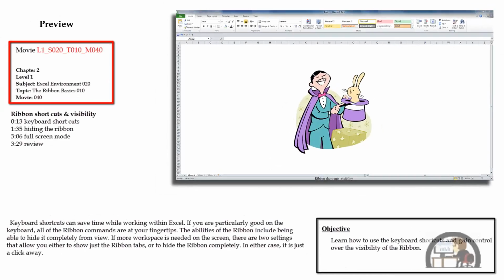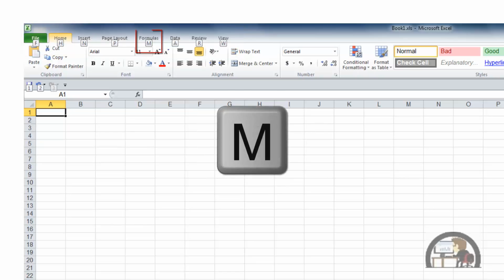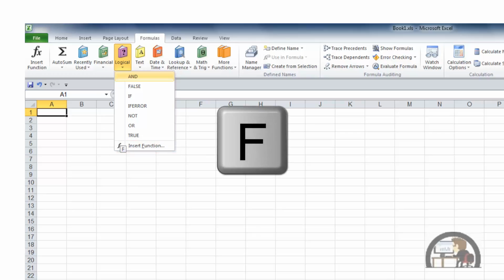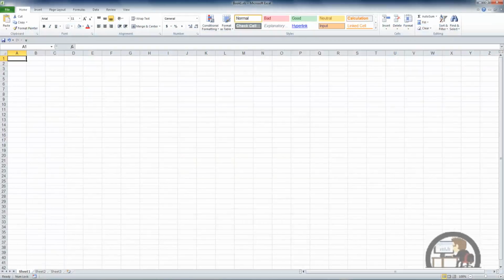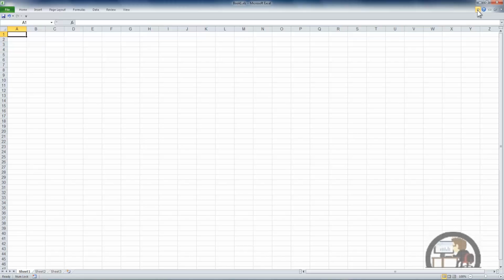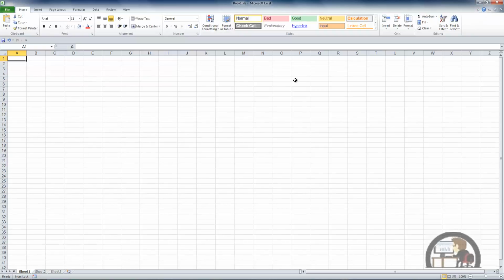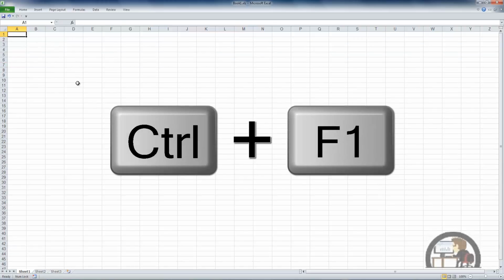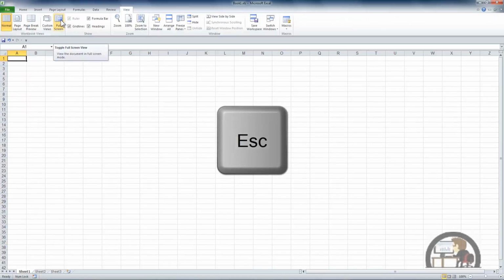L1_S020_T010_M040 - Excel Environment - The Ribbon Basics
Keyboard shortcuts can save time while working within Excel. If you are particularly good on the keyboard, all of the Ribbon commands are at your fingertips. The abilities of the Ribbon include being able to hide it completely from view. If more workspace is needed on the screen, there are two settings that allow you either to show just the Ribbon tabs, or to hide the Ribbon completely. In either case, it is just a click away.